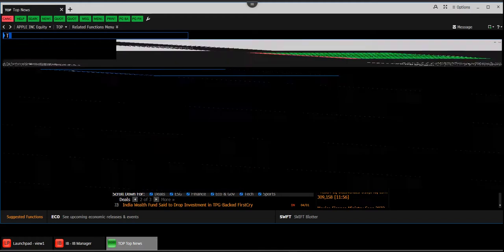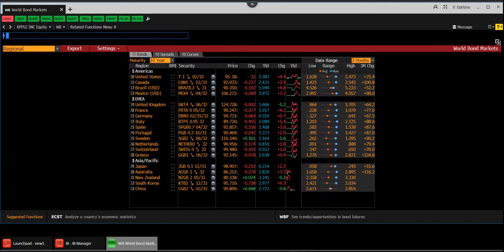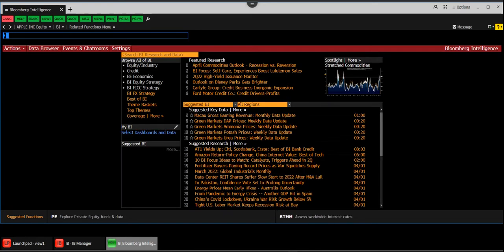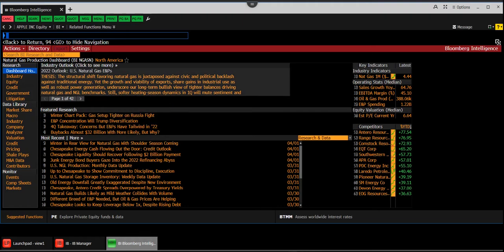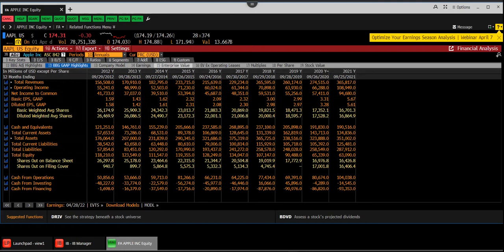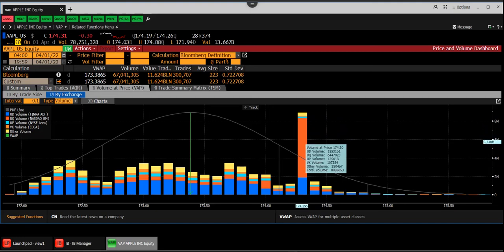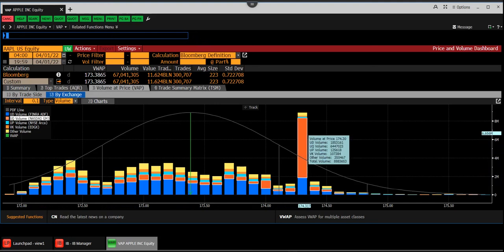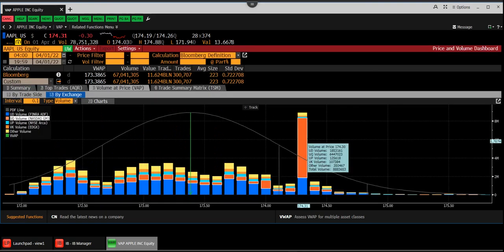BrennanVest - Top 5 Bloomberg Terminal Functions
Today I will break down my Top 5 Bloomberg terminal functions that I like to use when  ever I am researching a new company that I would like to potentially invest in.

The functions
TOP - displays top news
WB - World Bond Market
BI - Bloomberg Intelligence
FA - Company Fundamentals
VAP - Volume At Price

to read more about functions, I supplied a link to the CFI institute that provides a more in-depth function list.